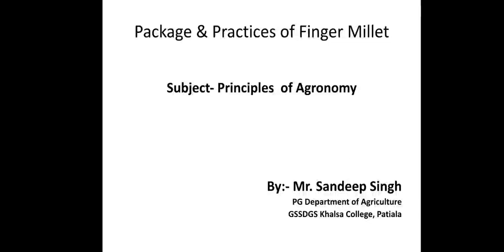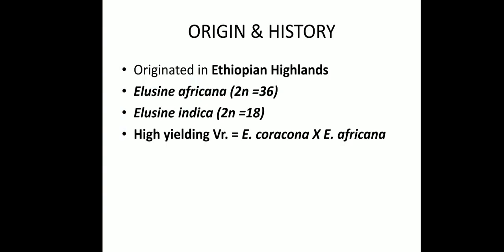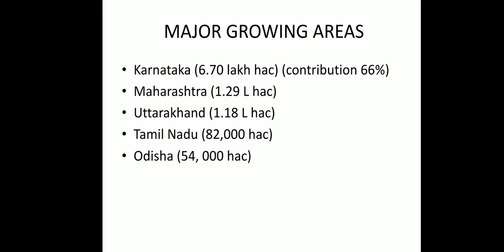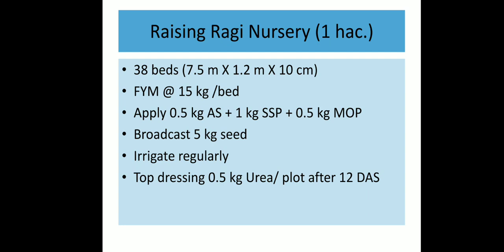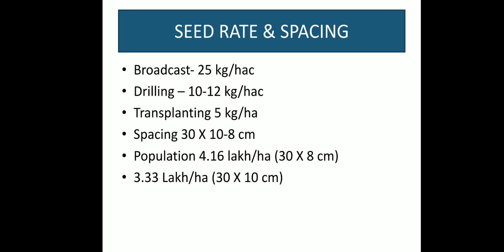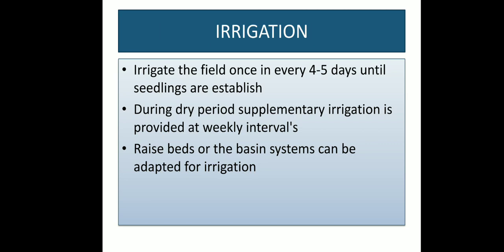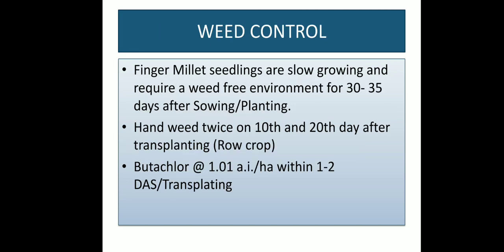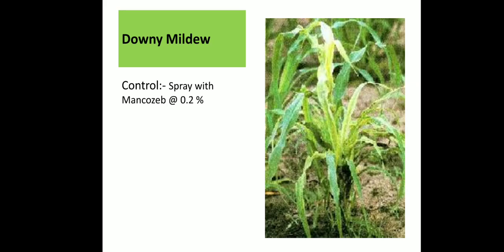Cultivation Practices of Finger Millet By Prof. Sandeep Singh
Subect- Principies of Agronomy